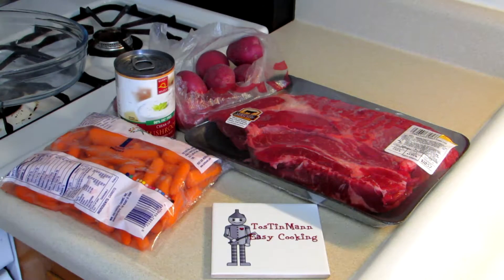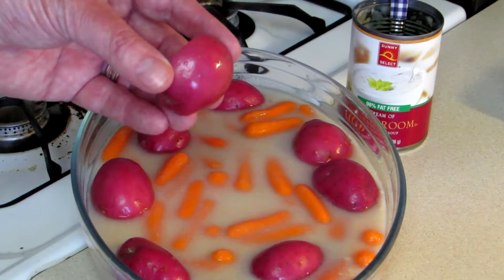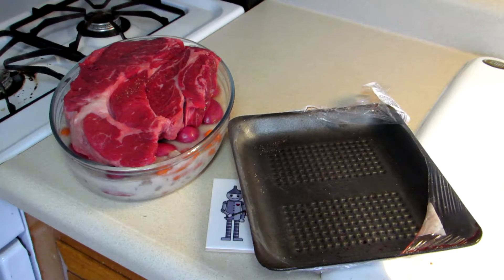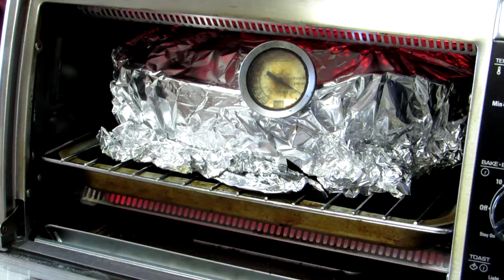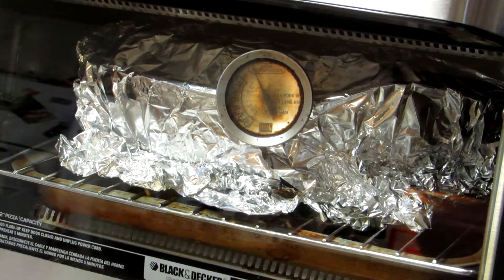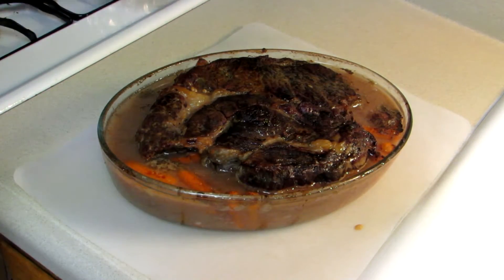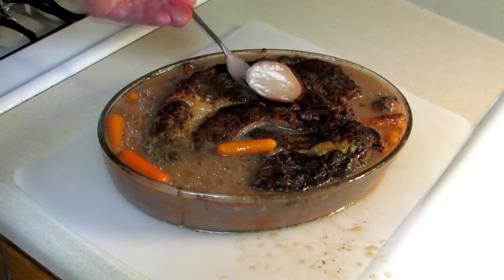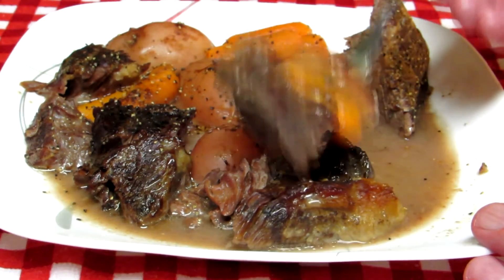How to Cook a Pot Roast in the Toaster Oven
In this easy recipe, I cook a pot roast in my toaster oven. My toaster oven did a nice job of cooking this pot roast. The ingredients are a chuck roast, potatoes, carrots, and mushroom soup. For more easy cooking and recipes, be sure to check out my easy cooking channel.